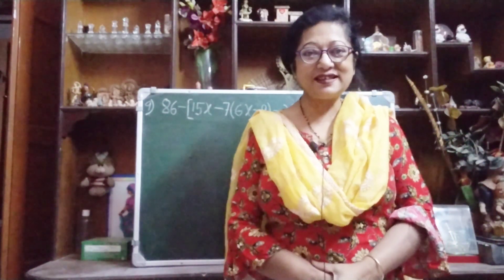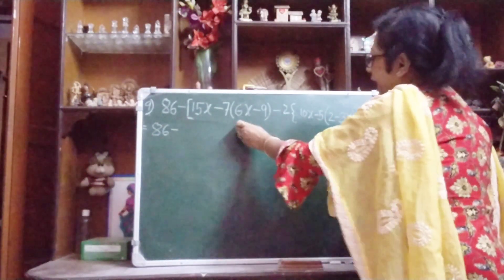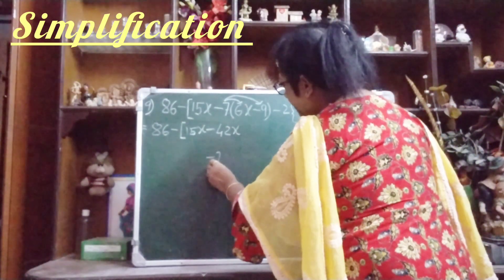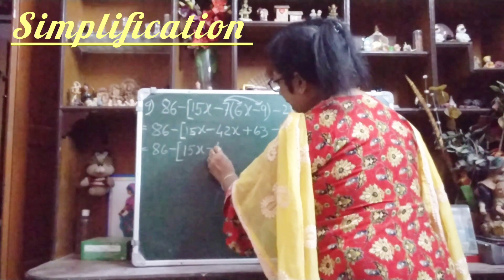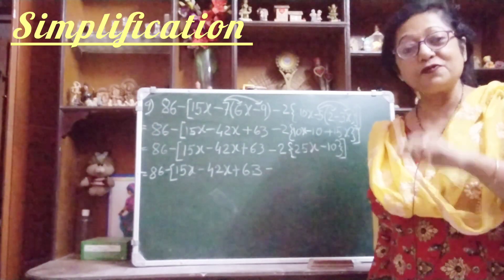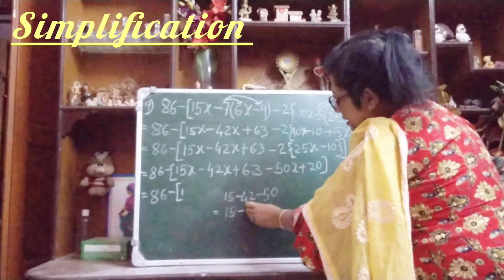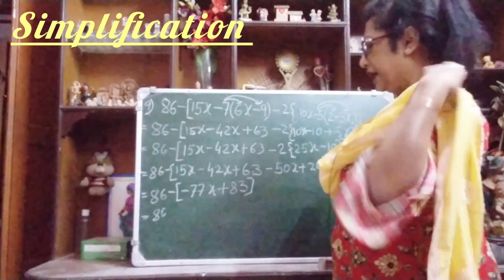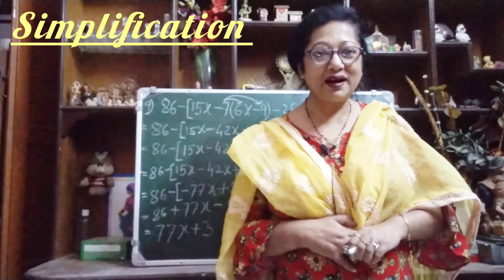How to do Simplification of Algebraic Expressions | RS Aggarwal Solutions | Subhasri ma'am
Hello everyone,
In this video you will learn how to solve simplification of Algebraic Expressions. Learn the method properly and practice. So you will get the notification first. If you have doubt you can ask me in comment box I will clear your doubts.
Thanking you.
Subhasri ma'am

# how to do Simplification
# how to solve simplification of Algebraic Expression
# algebraic expressions
# simplifying algebraic expressions
# algebra
# algebra solution
# how to do Simplification of algebraic expressions